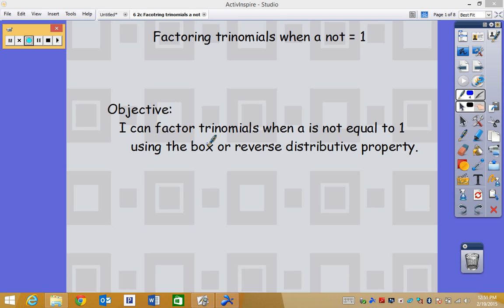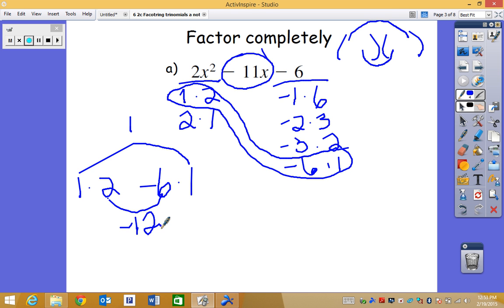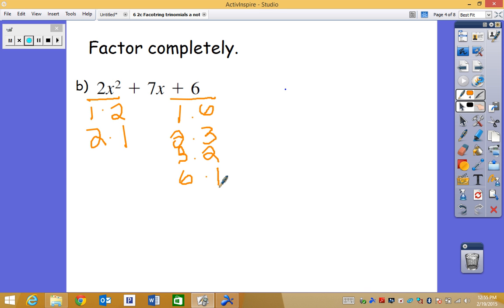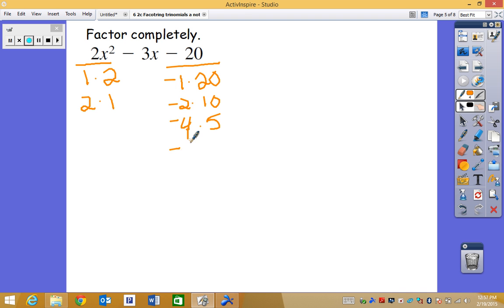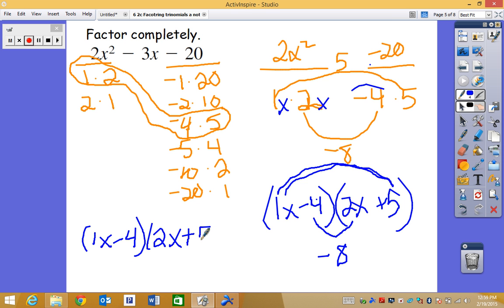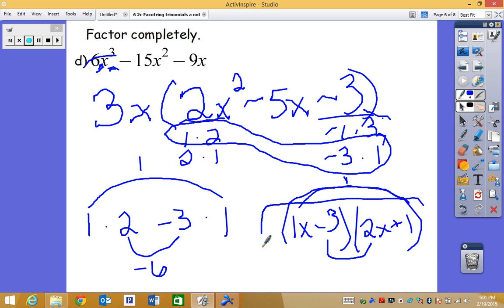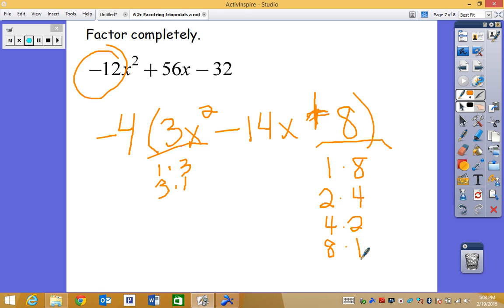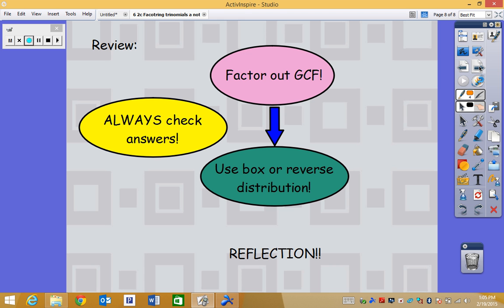Factoring a not equal 1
Factoring trinomials by finding factors of a and c.